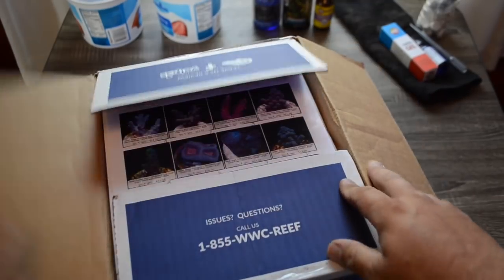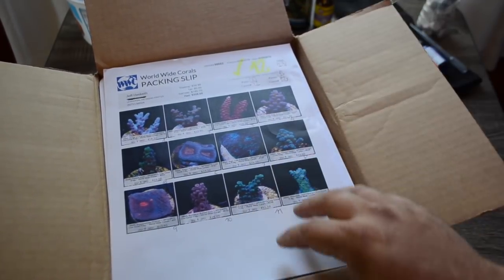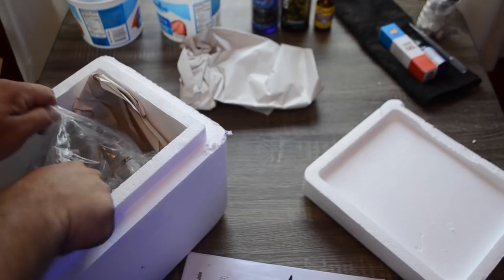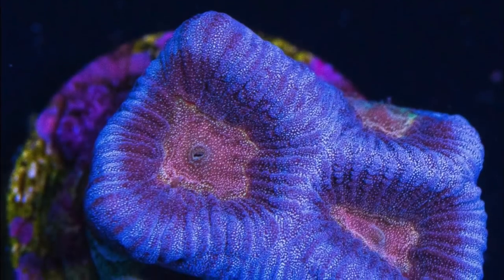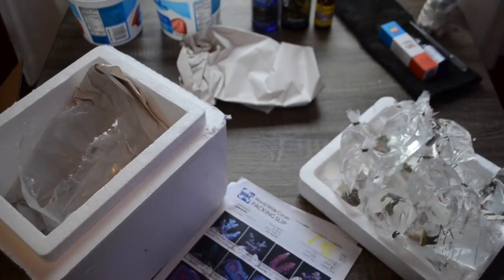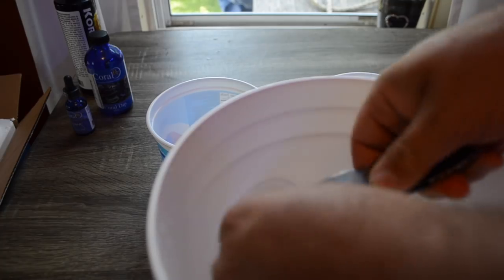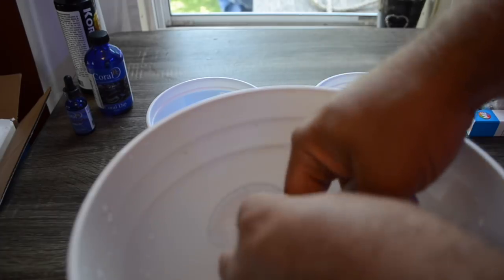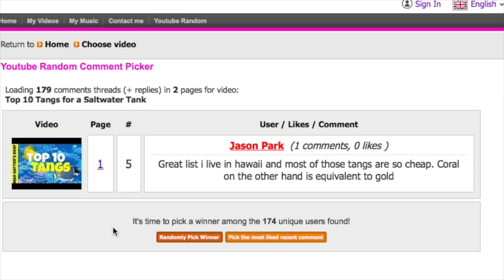World Wide Corals | Live Coral Unboxing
In this video we take a look at an order I placed with World Wide Corals through eBay. WWC is one of the best places to but live corals online. We do an unboxing of the corals I order and how I went about adding corals to my aquarium.

Support Me and the work I do

►ME Coral Alkalinity Powder

►ME Coral Calcium Powder

► Hanna Checker (Phosphate)

► ELOS Test Kit (Phosphate)

► Phosphate RX

► Neptune Systems Apex

► Brightwell Aquatics Marine Salt

► Brightwell Xport Brick

► Brightwell Microbacter 7

► Flipper MAX

► Flipper Magnet Cleaner (Normal Size)

► Aquamaxx BioMaxx Biopellet Reactor

► Aquamaxx ConeS CO-1 Protein Skimmer

► ESV 2 Part

► Kessil A360WE LED

► Chemi-Pure Blue

► Salifert test kits

► Fluval 13 gallon Nano Tank

► Aqamai KPS Powerhead

► Aqamai LRM LED Light

► Coral RX

► Tunze ATO

► Tunez Glass Cleaner